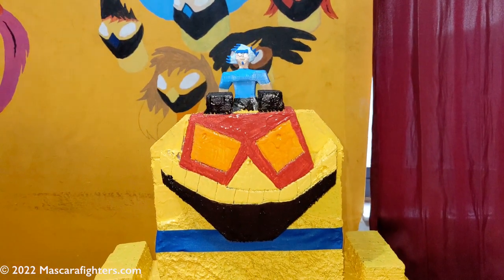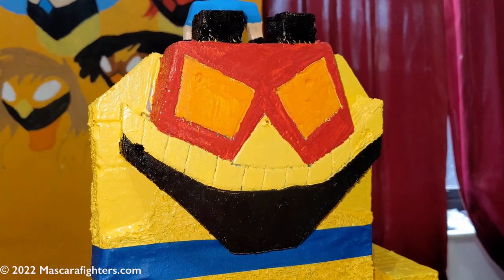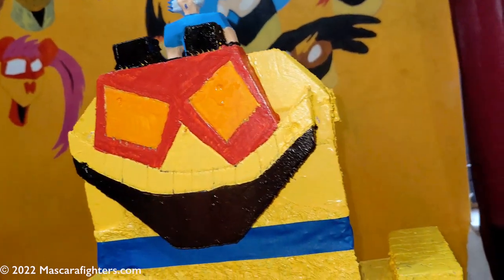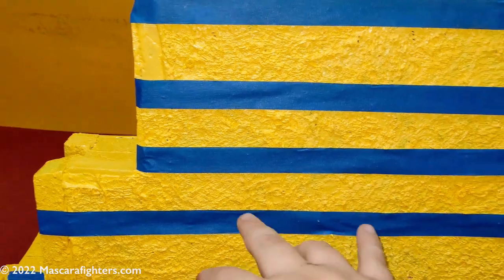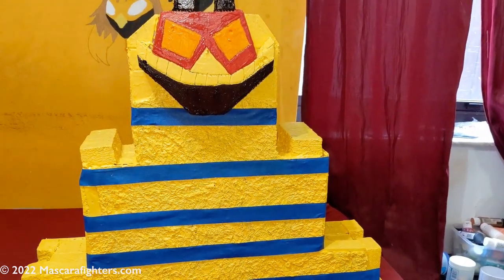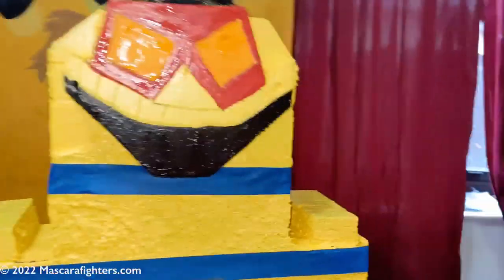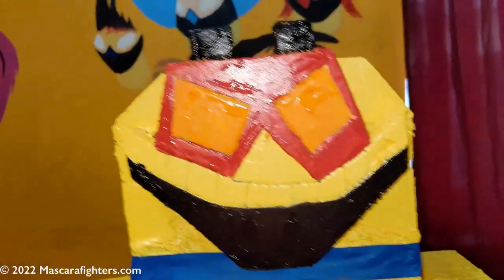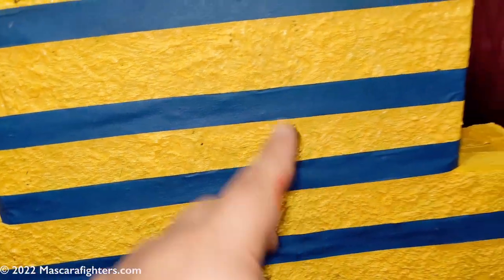Incal Mascara Pyramid model Part 15